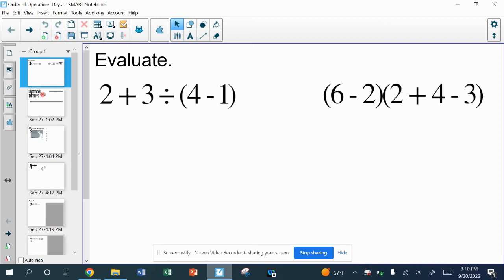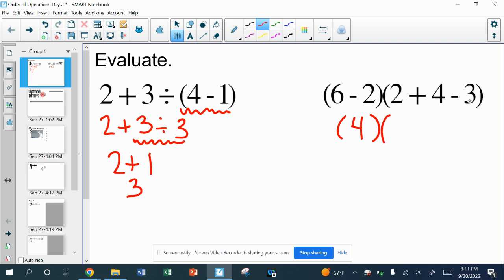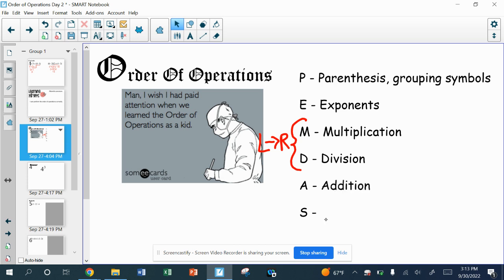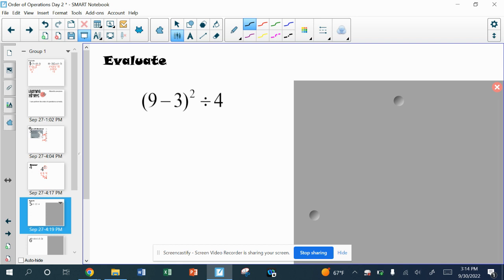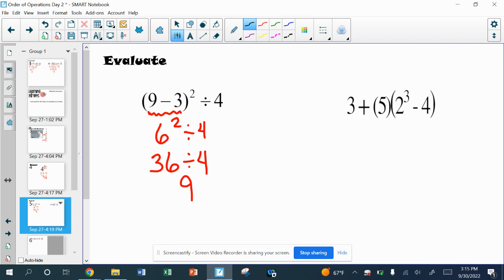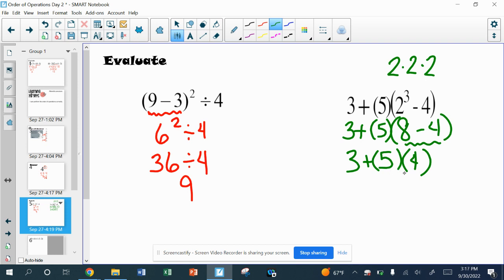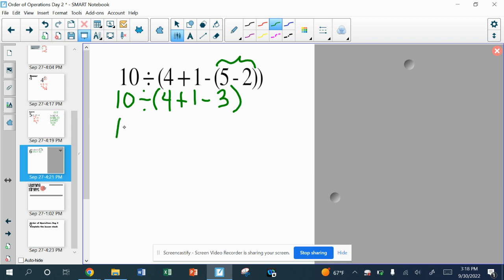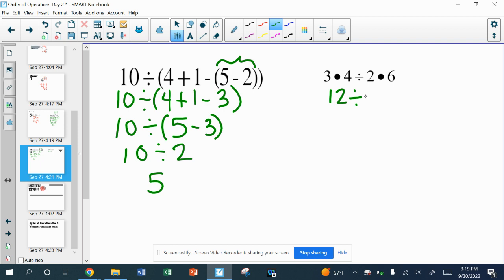Order of Operations Day 2